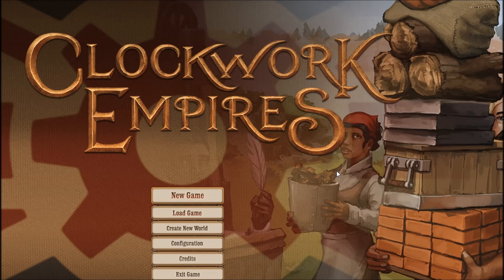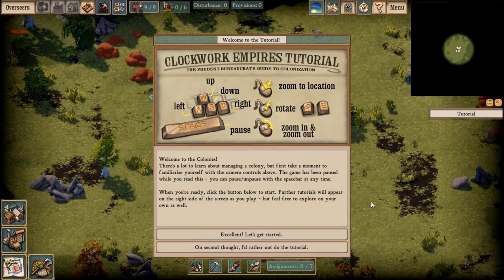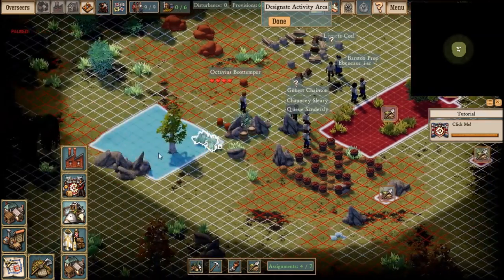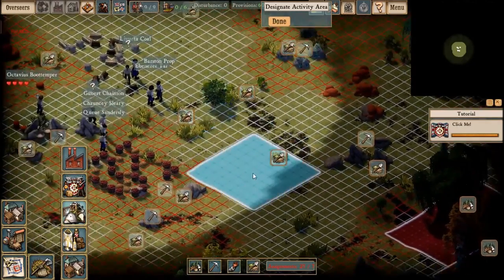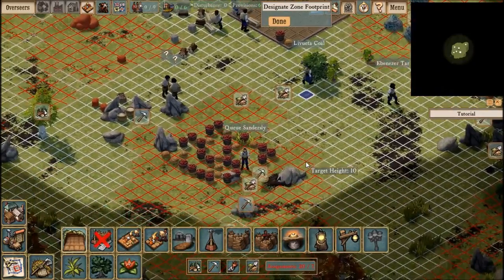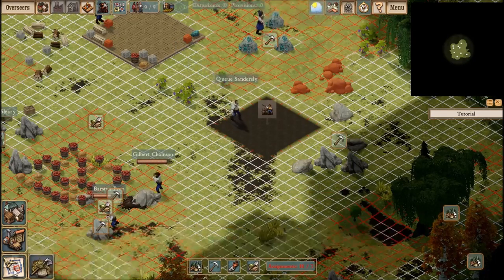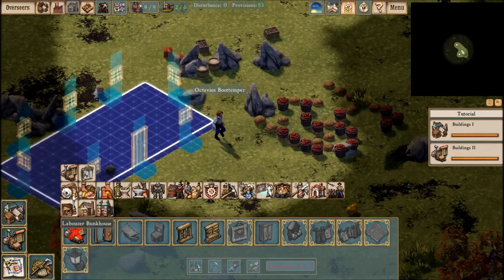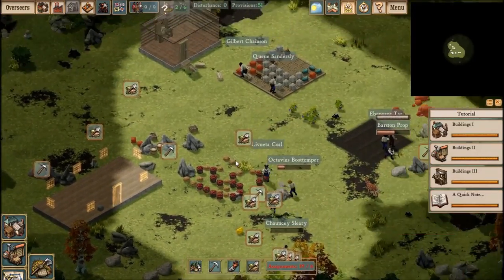Clockwork Empires - First Look Gameplay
Music